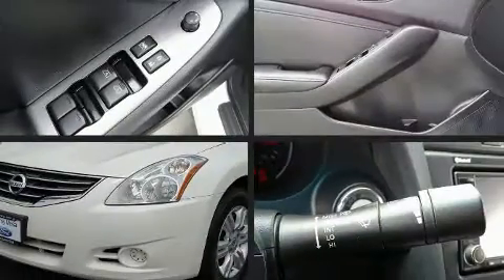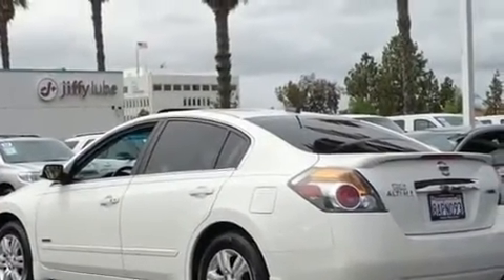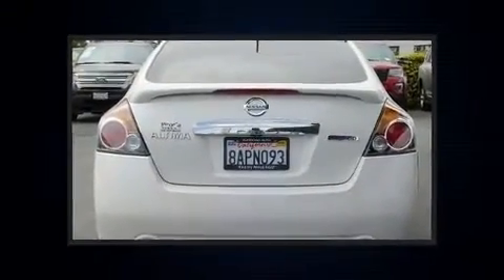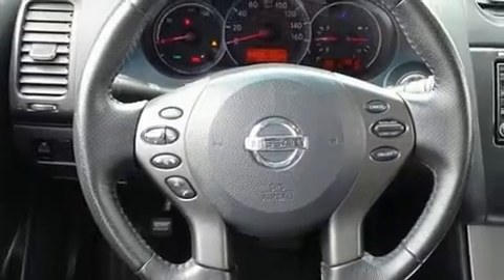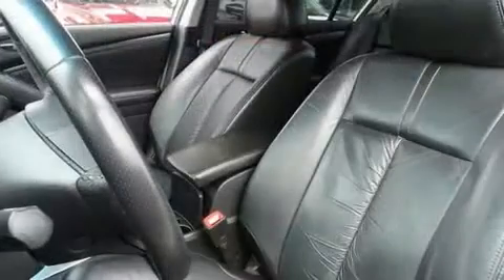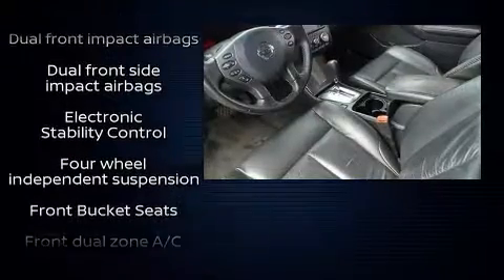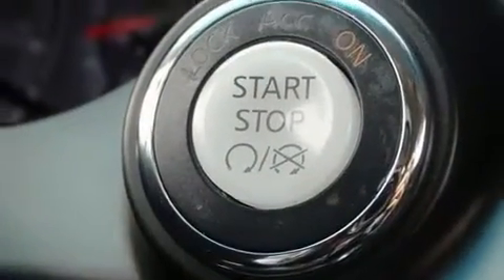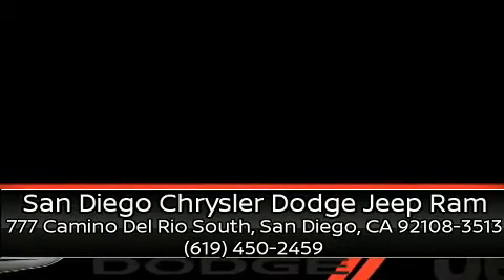2010 Nissan Altima Hybrid Base in San Diego, CA 92108-3513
777 Camino Del Rio South

Climb inside the 2010 Nissan Altima Hybrid. This 4 door, 5 passenger sedan provides exceptional value! Smooth gearshifts are achieved thanks to the 2.5 liter 4 cylinder engine, and for added security, dynamic Stability Control supplements the drivetrain. Nissan infused the interior with top shelf amenities, such as: front and rear reading lights, a trip computer, front bucket seats, front dual-zone air conditioning, power windows, remote keyless entry, and more. Nissan ensures the safety and security of its passengers with equipment such as: dual front impact airbags, head curtain airbags, traction control, brake assist, anti-whiplash front head restraints, a security system, and 4 wheel disc brakes with ABS. This car was designed with safety in mind, allowing you to drive with even greater assurance. It also arrives with a Carfax history report, providing you peace of mind with detailed information. Our sales reps are knowledgeable and professional. We'd be happy to answer any questions that you may have. Stop by our dealership or give us a call for more information.